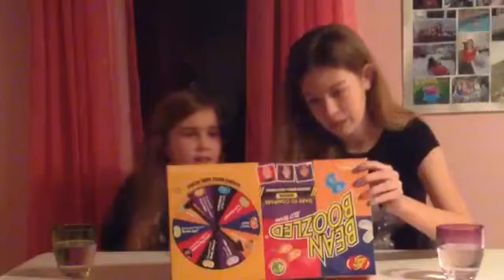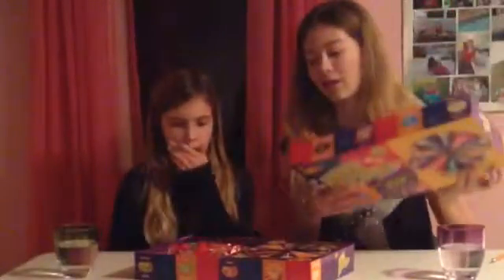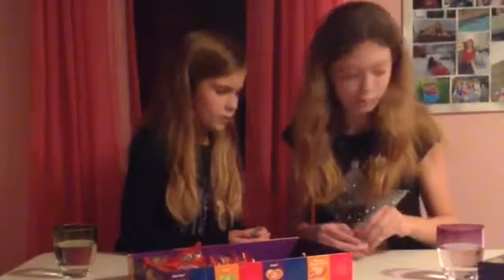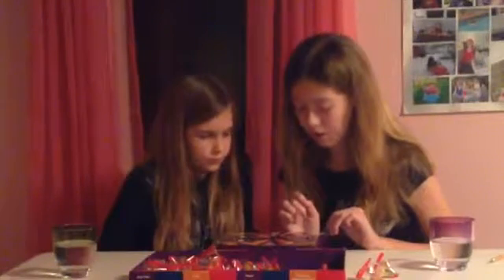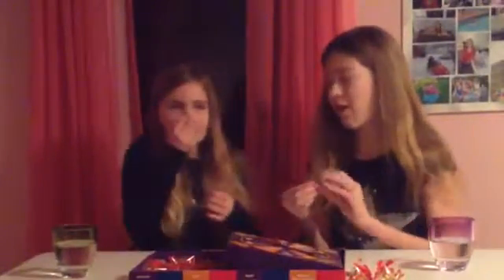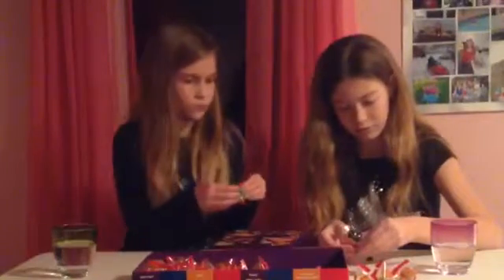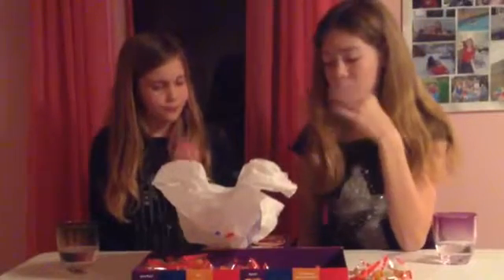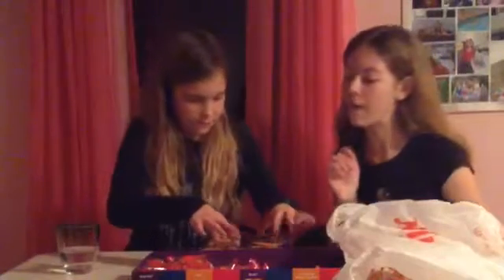BEAN BOOZLED CHALLENGE!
In this video Faith and Kennedy did the bean Boozled challenge! We almost puked! These gross and weird flavors left horrible tastes in our mouths! 😫 skip to the last 5 minutes of the video to see us screaming and almost throwing up! We hope you enjoy! Baii!